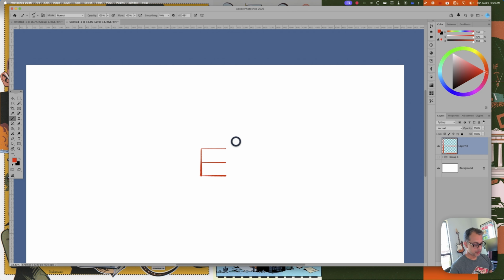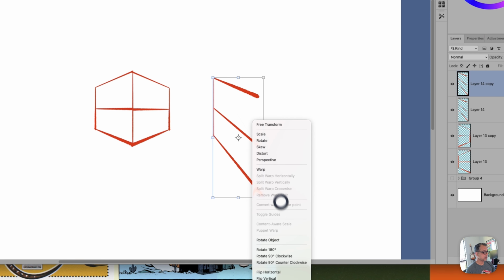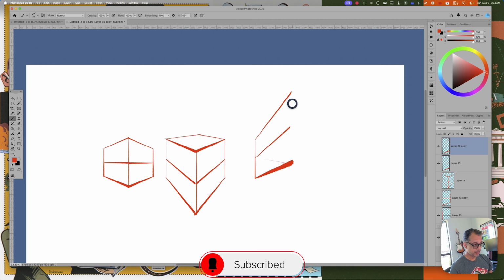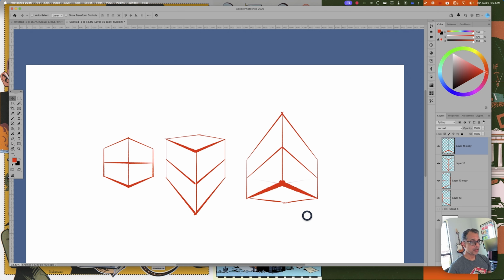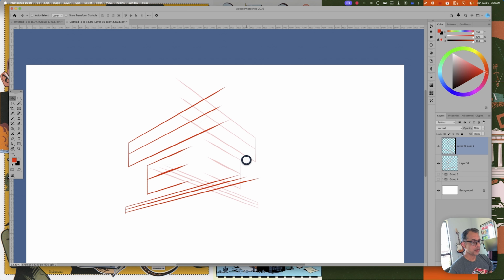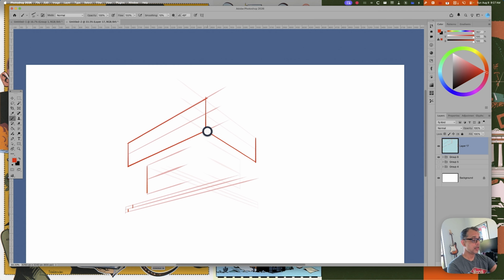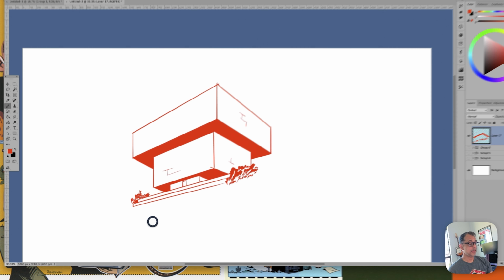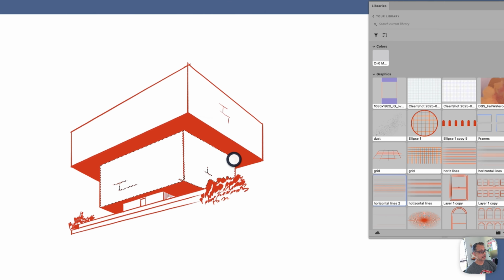Digitally Draw in Perspective Using the Letter E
Drawing in perspective doesn't have to be daunting. Using the letter E, we can draw items in perspective.